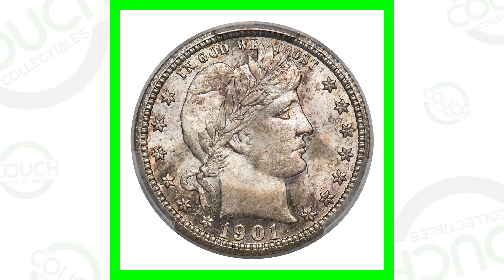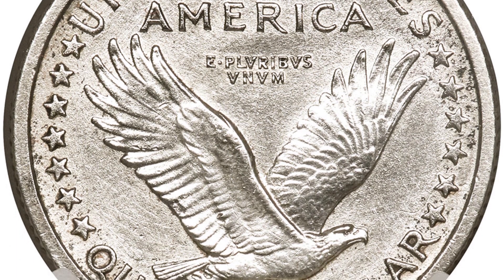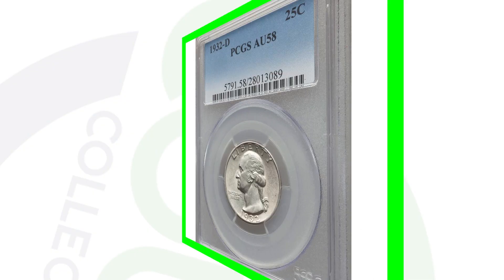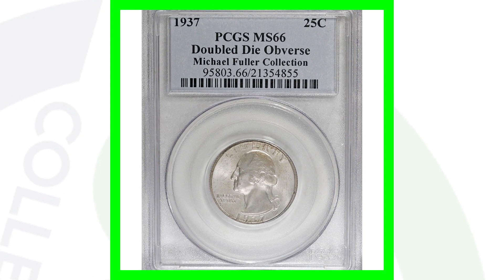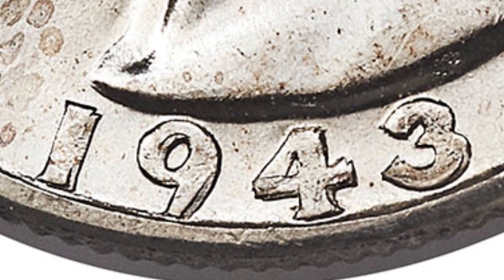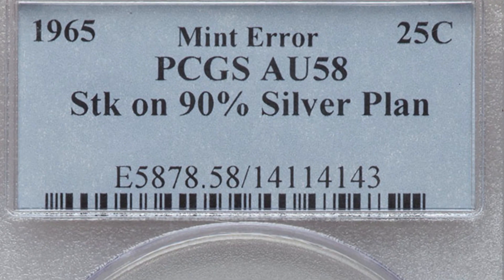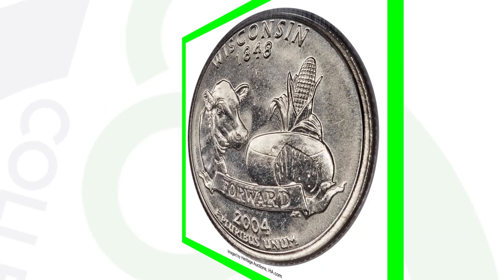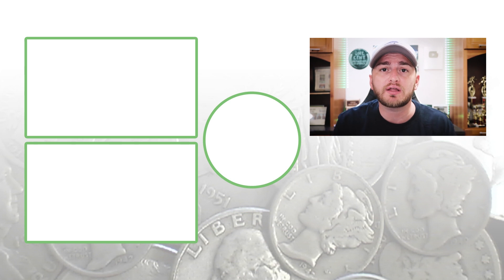RARE ERROR QUARTERS WORTH A LOT OF MONEY!